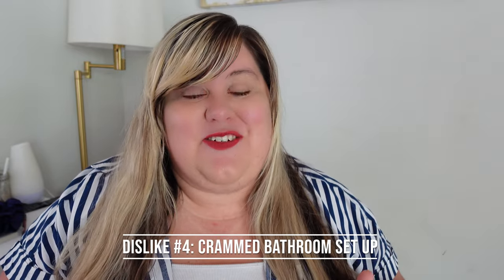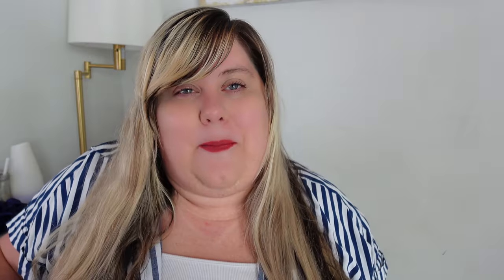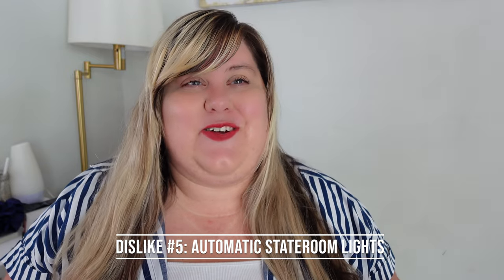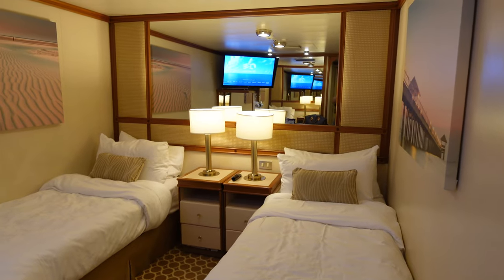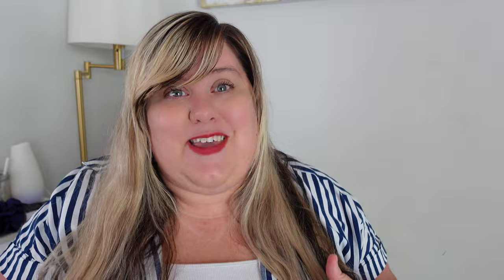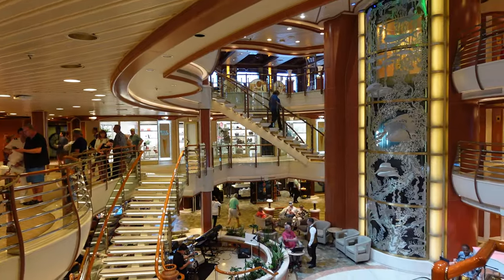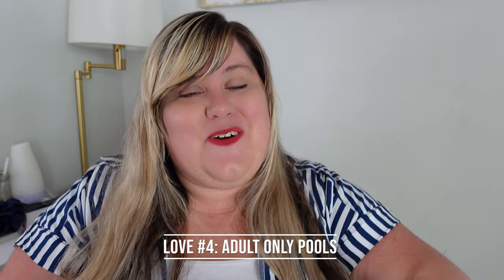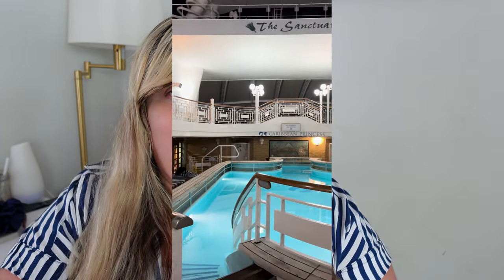5 Things I Loved & Hated about the Caribbean Princess | Princess Cruises | Cruise Ship Review & Tips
5 Things I Loved & Hated about the Caribbean Princess | Princess Cruises | Cruise Ship Review & Tips

Air Tag/Medallion Holders

Welcome to our detailed review of the Caribbean Princess by Princess Cruises! In this video, we share our honest opinions on the top 5 things we loved and the 5 things we didn't enjoy about this cruise ship. From fantastic amenities and dining options to areas that could use improvement, we cover it all. Whether you're planning your next cruise or just curious about the Caribbean Princess experience, this review is packed with useful insights and tips.

TRAVEL GEAR